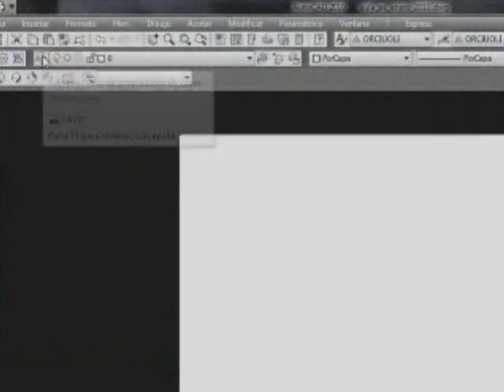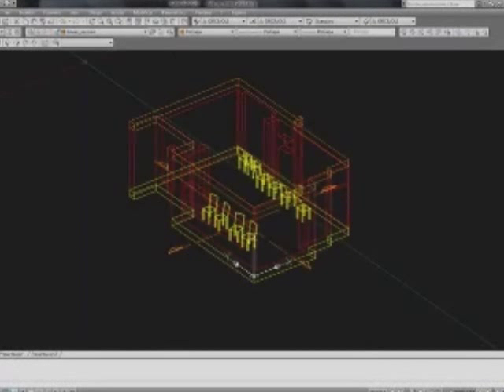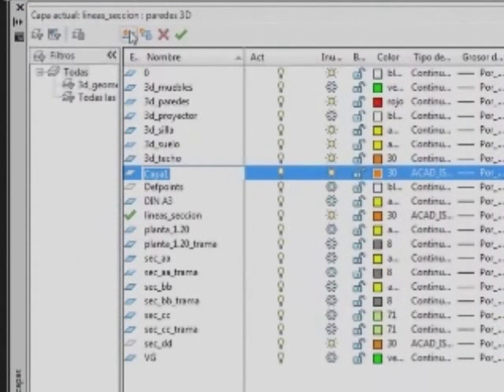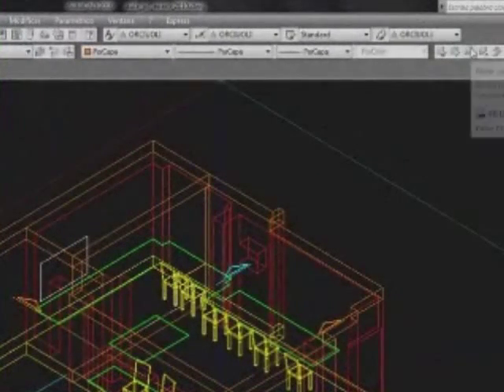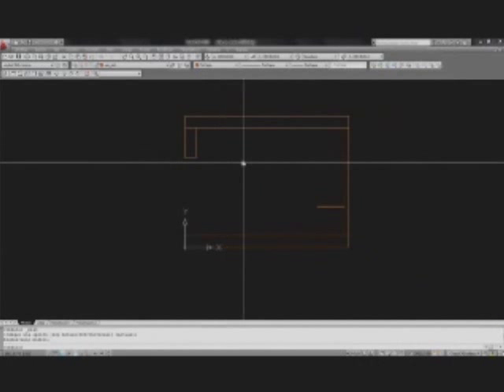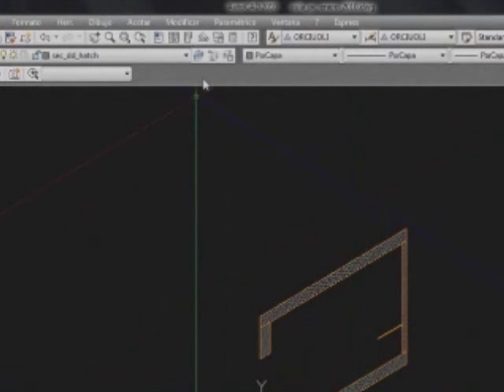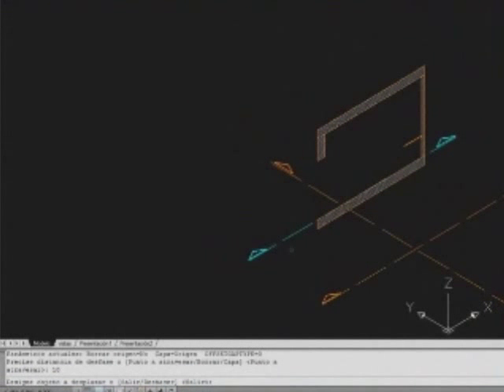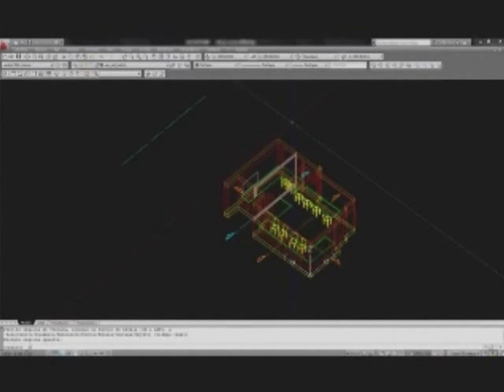how to generate dviews in AutoCAD_part1